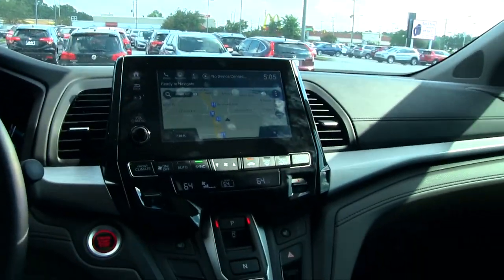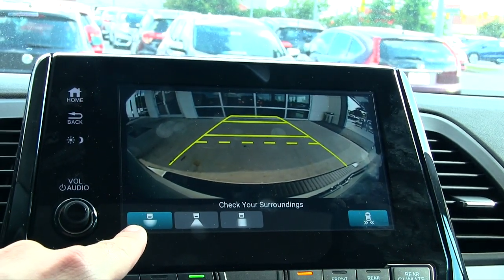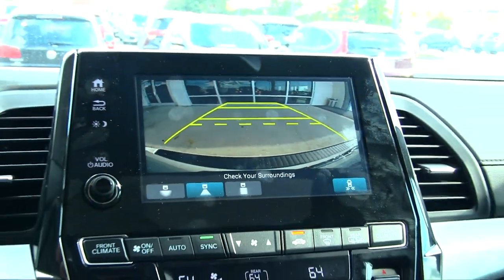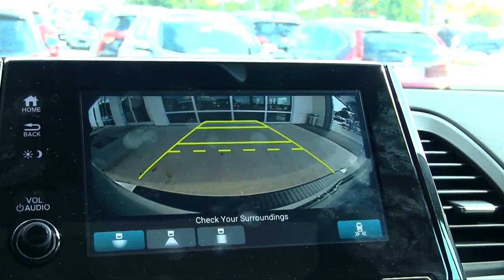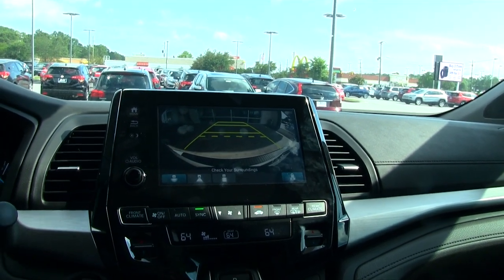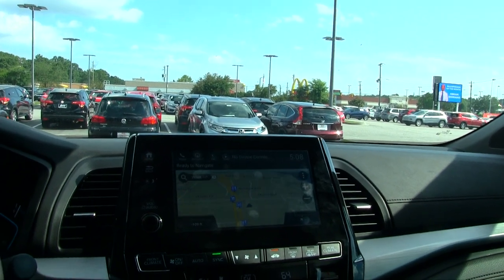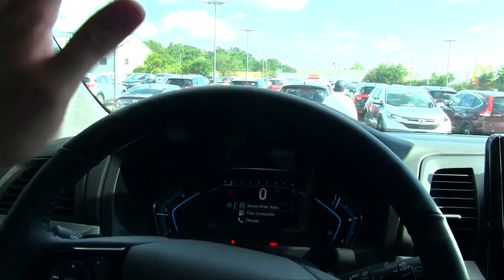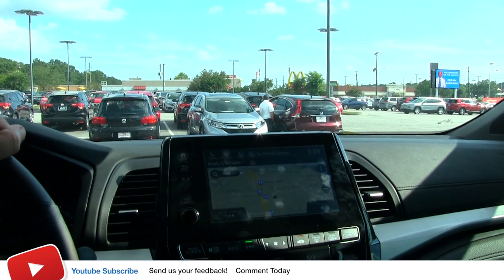Backup Camera - New 2018 Honda Odyssey EX-L | How to Series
Today lets check out the camera system on the new 2018 Honda Odyssey EXL with Navi & Rear Ent. When you advance to the Touring or Elite Odyssey you'll get even more cameras!